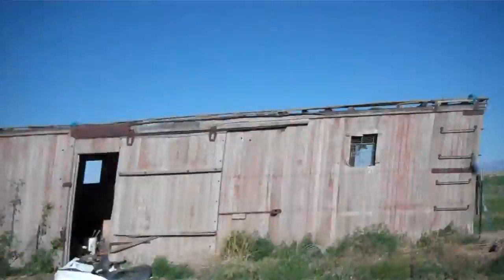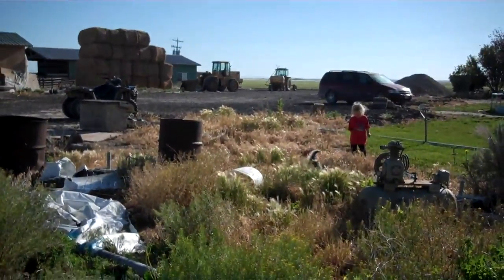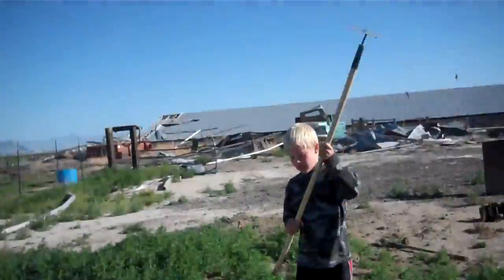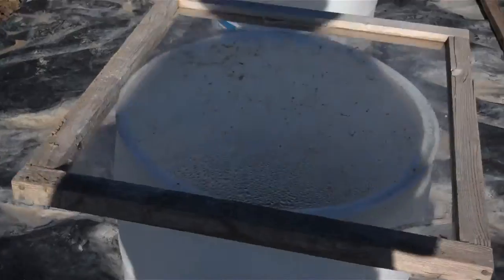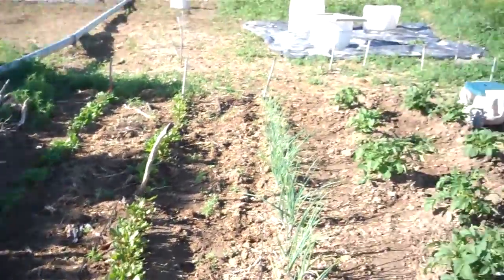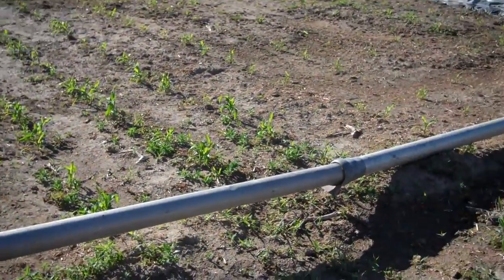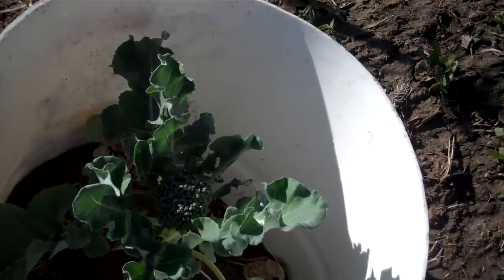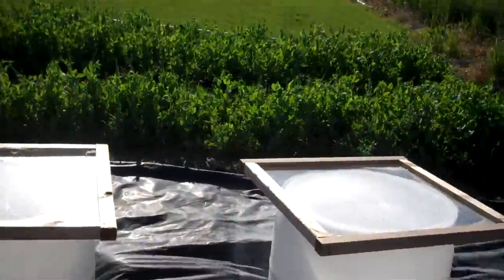WEDNESDAY MORNING, 4 A.M. (YTO 328)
Just kidding, that title is just a Simon and Garfunkle reference, it's actually Thursday morning, 8 a.m. Jon's out spraying weeds with the tractor sprayer we're working in the garden.